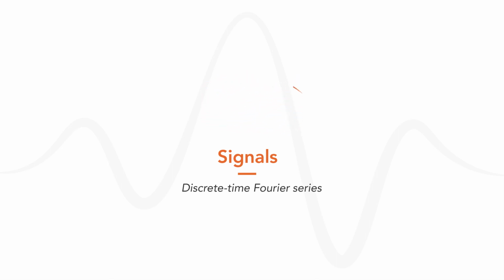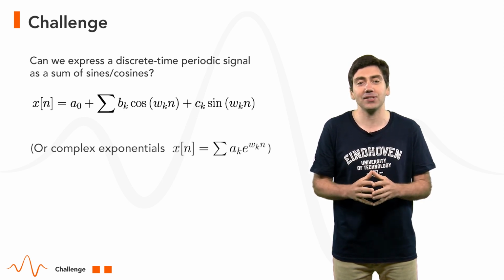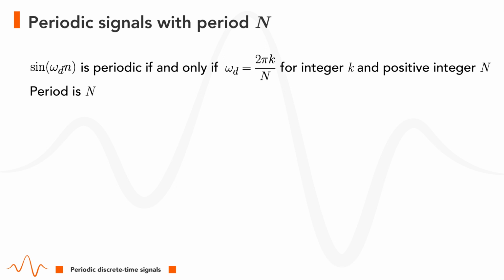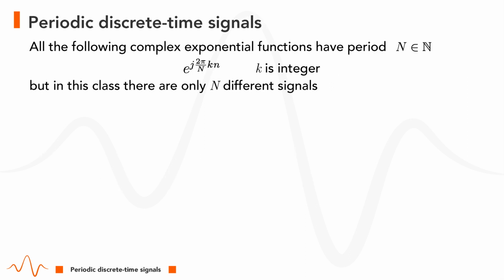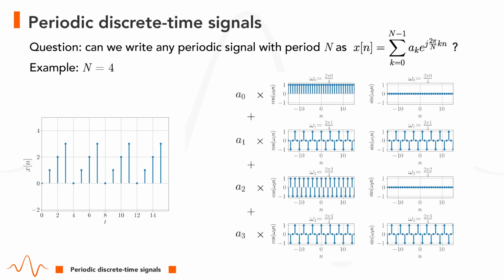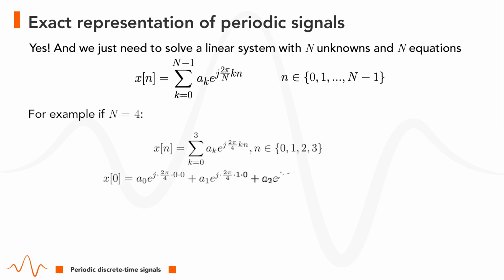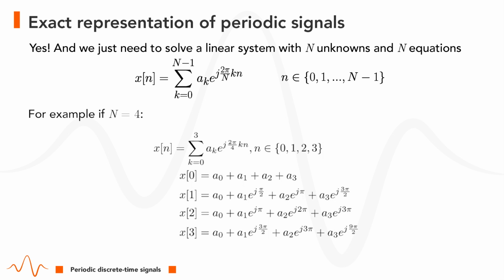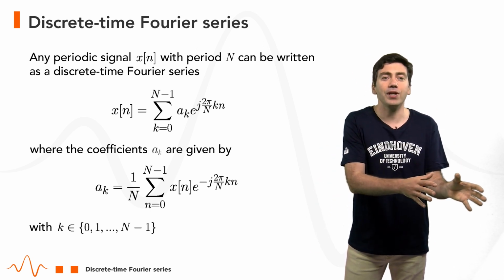6 2 DiscreteTimeFourierSeries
The discrete-time Fourier Series is the first and fundamental building block of the discrete-time Fourier analysis. It is discussed in this video.